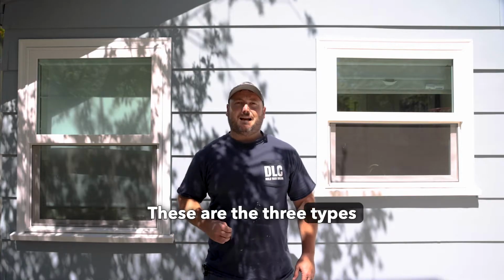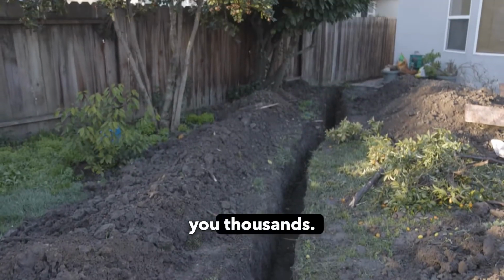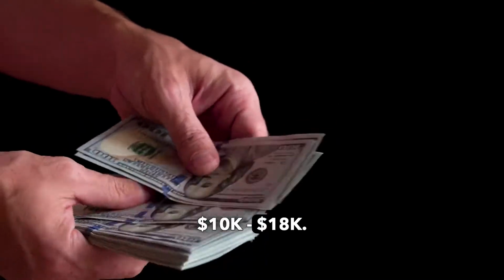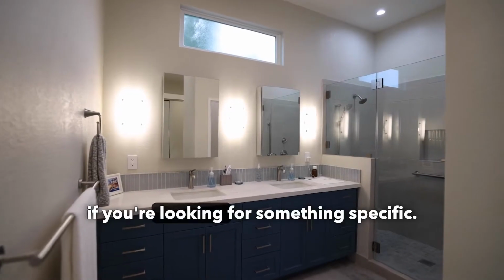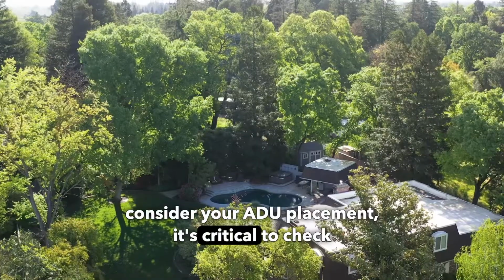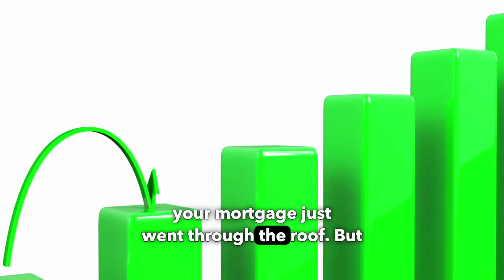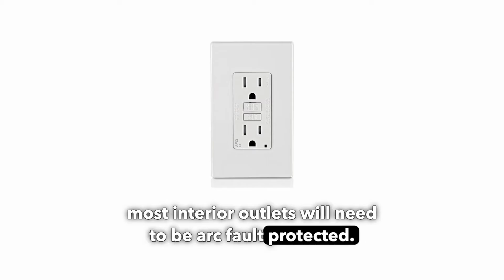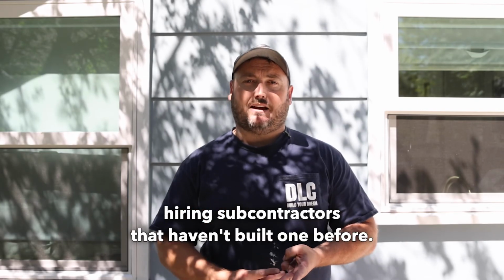How to Save $50k+ On Your ADU New Build or Garage Conversion in California | Sacramento ADU Builder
🏡 Looking to build an ADU Garage Conversion in California without breaking the bank? In this video, we’ll share top ADU Garage Conversion cost-saving tips, how to avoid hidden ADU Garage Conversion costs, and what you need to know about pre-approved ADU plans.

Whether you're funding your ADU Garage Conversion with a HELOC, a cash-out refi, or comparing ADU Garage Conversion builder options in California — these tips could save you $50k+ on your ADU build or conversion.

✨ If you're in Sacramento, Land Park, or nearby, this is your must-watch guide to making your ADU Garage Conversion both affordable and high-quality!

Our Top 10 Money Saving Hacks that Could Save Your $50k+ on your ADU Build or Conversion in California 💰💯

The Most Affordable ADUs
Top 3 ADU Money Saving Tips
Top 3 Hidden ADU Costs
Pre-Approved ADU Plans for Additional Savings
Title 24 Savings for Your ADU Project
Avoid This Costly Mistake for Your ADU Project
HELOC vs Cash Out Refi for Your ADU
How to Compare Home Builders
Save Money On Electrical Reqs for Your ADU Project
BONUS: ADU Scams

Everything important that you need to know before you embark on your ADU journey. 14 minutes. 100% Value Packed. No Fluff.